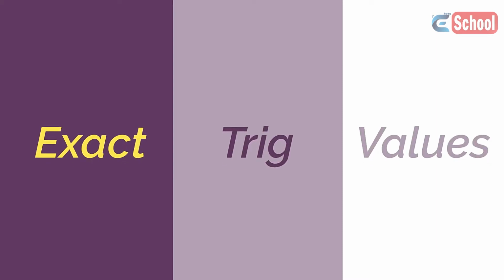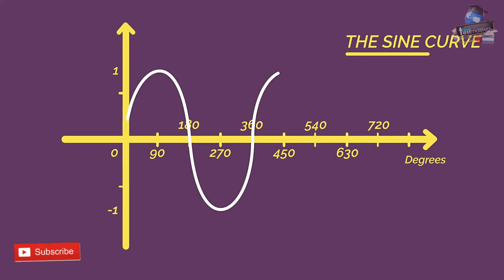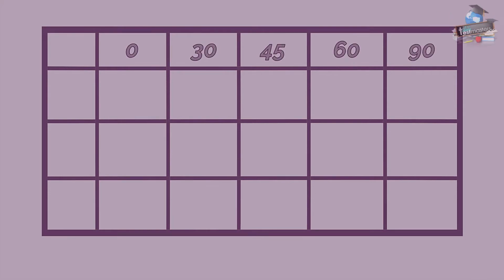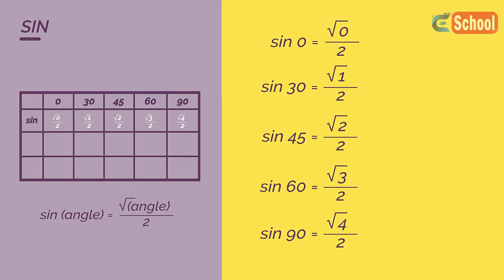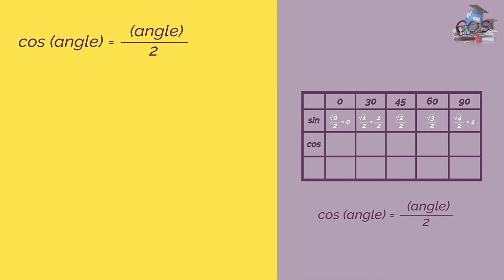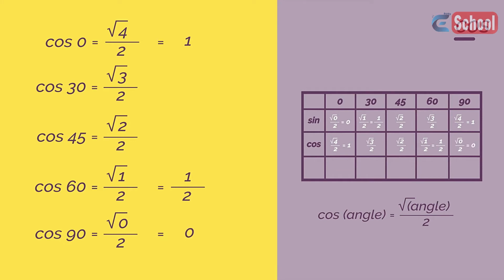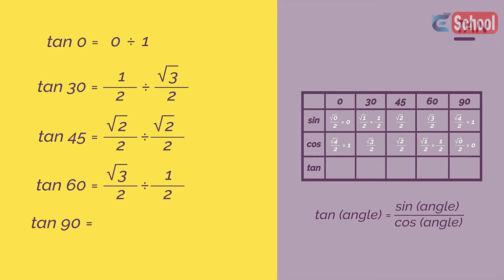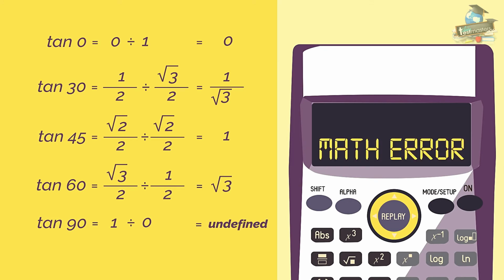Exact Trig Values - Easy Table | Trigonometry | Maths | AddyESchool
There are some key angles that have exact values in trigonometry. The ones we need to know are 0, 30, 45, 60 and 90. In this video we will discover one method of remember what these values are - using a table. In the second part we will discover a different method (using our fingers) which you may prefer. Choose whichever method works best for you.